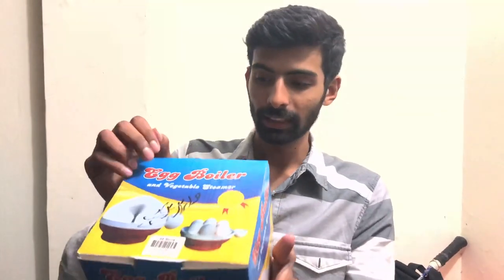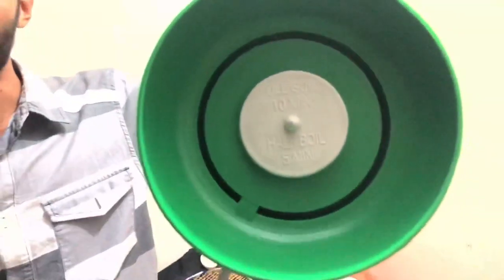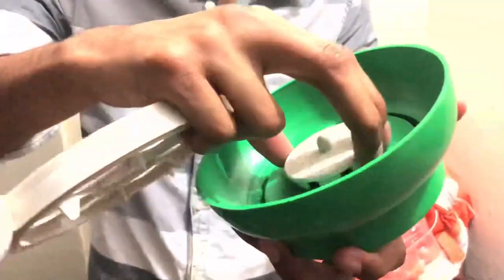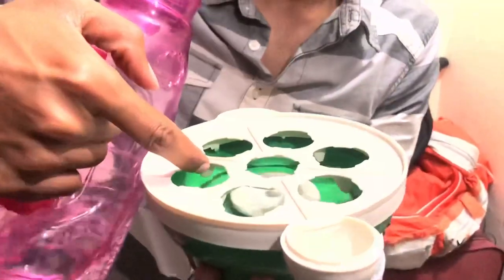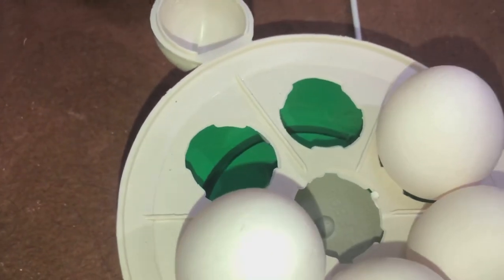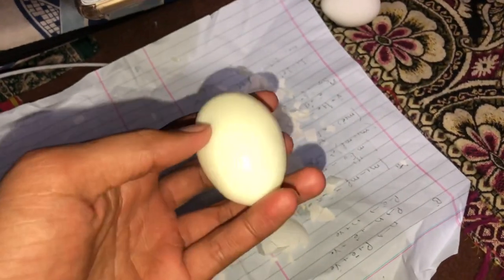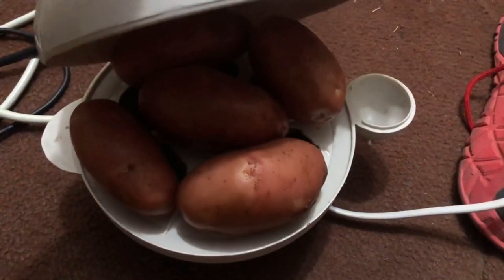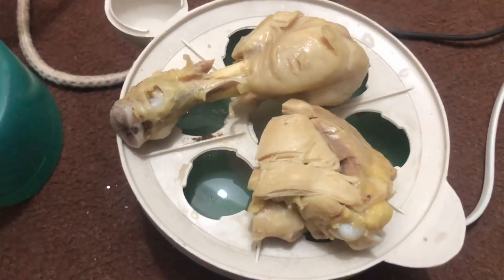Egg Boiler, Vegetables & Chicken Steamer, Rs.550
Egg Boiler

Electric egg boiler review
How to use egg boiler
Egg cooker testing | western electric boiler steamer
Egg cooker to make hard boiled eggs
Egg boiler for bachelor
Vegetables steamer